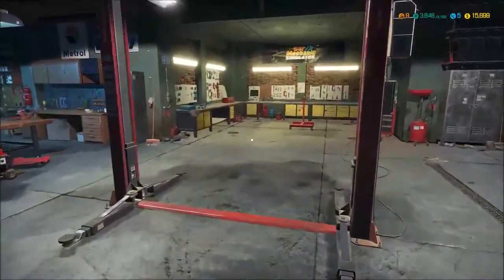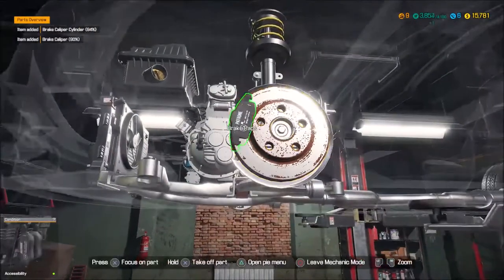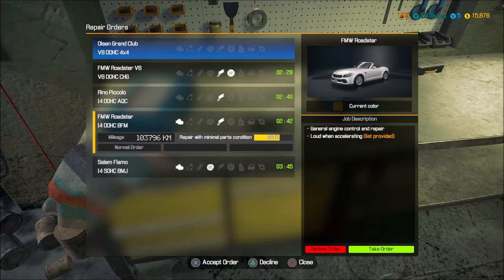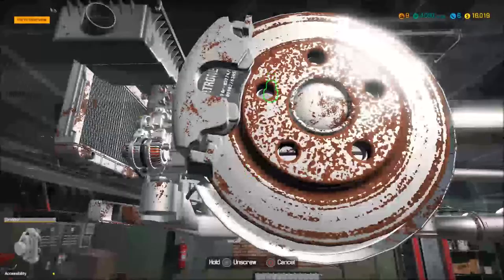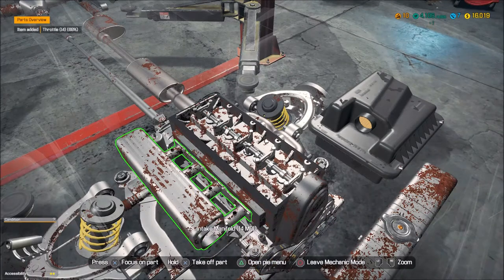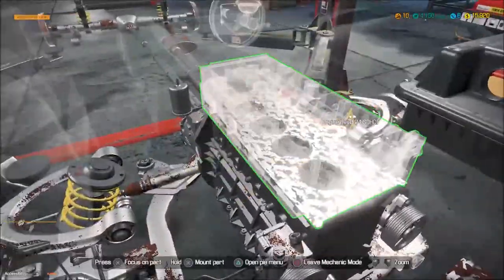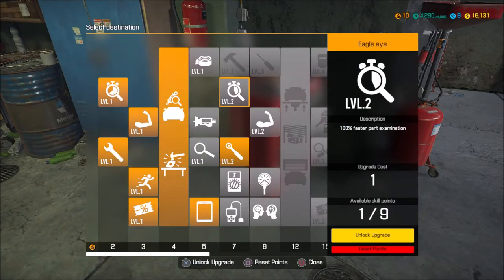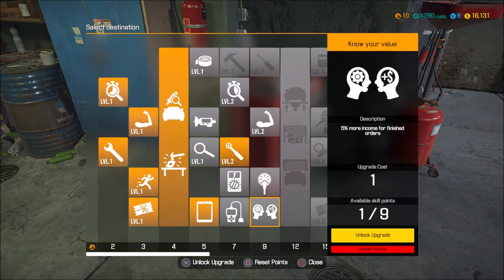CMS: How To Level Up and Receive Skill Points Quicker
Welcome to Car Mechanic Simulator, I am Blue The Mechanic, Join me as i fix cars to build my very own and one day be able to get my very own dream car